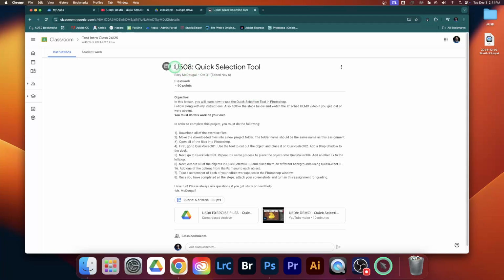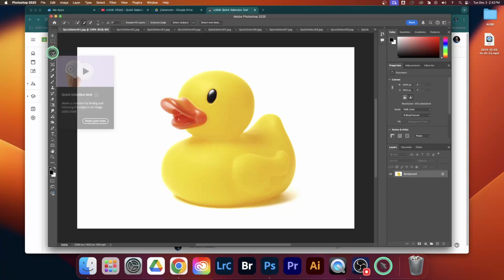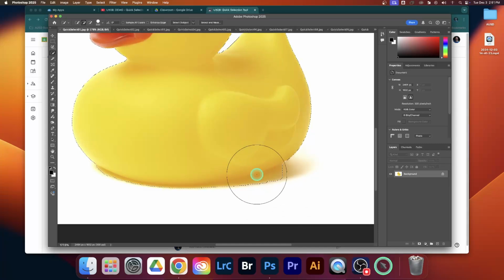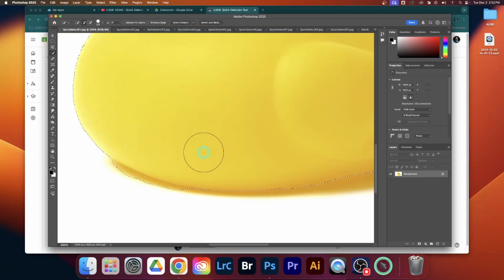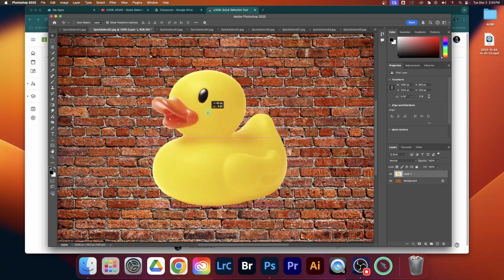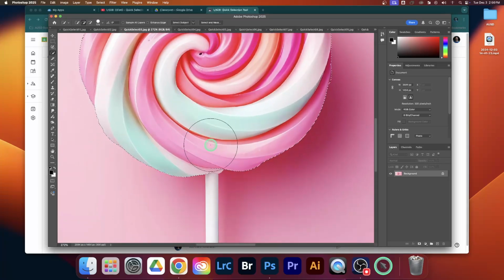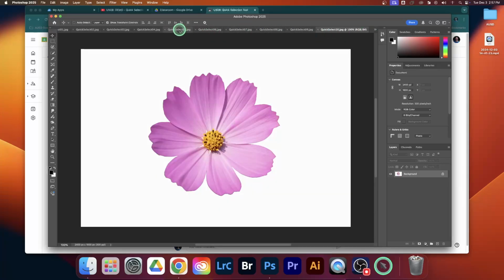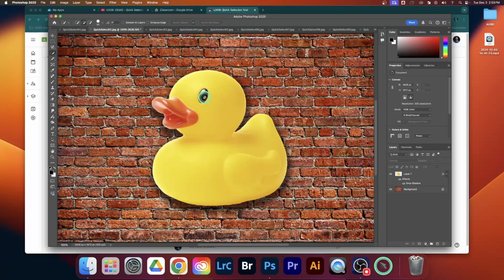U508: DEMO - Quick Selection Tool (SHS MACS)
Follow along with this video to learn how to use the Quick Selection Tool to select subjects and move them onto other images.

-Mr. McDougall